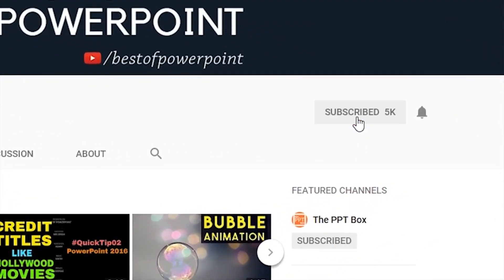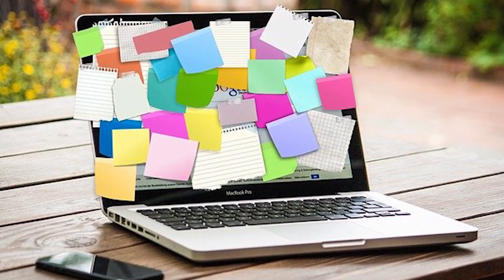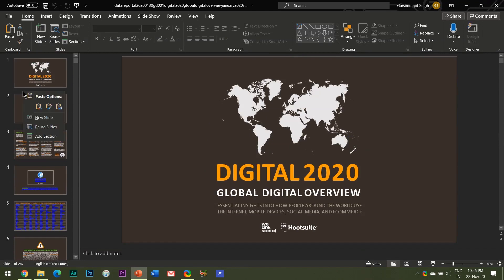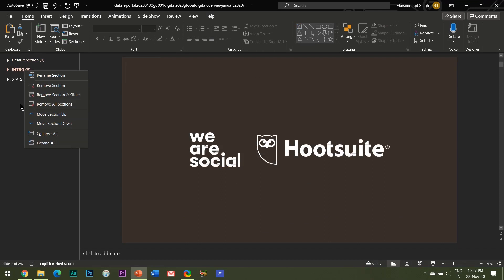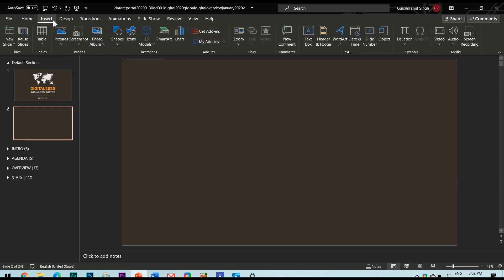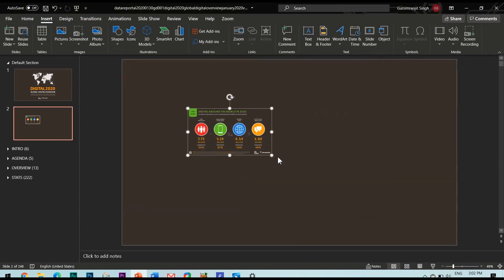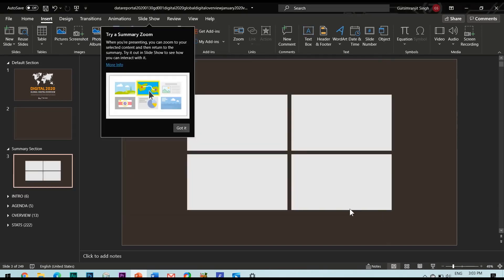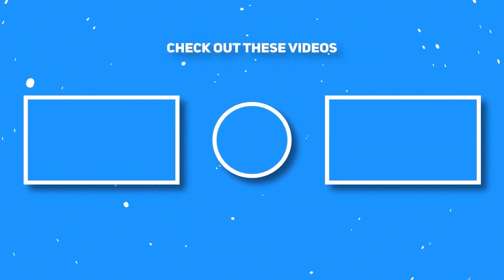SLIDE SECTION AND SUMMARY ZOOM IN POWERPOINT